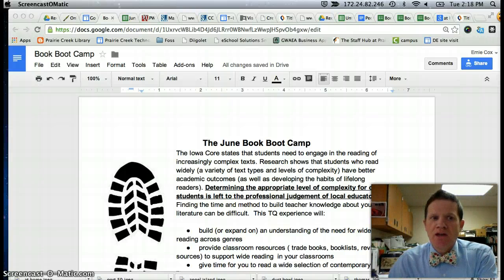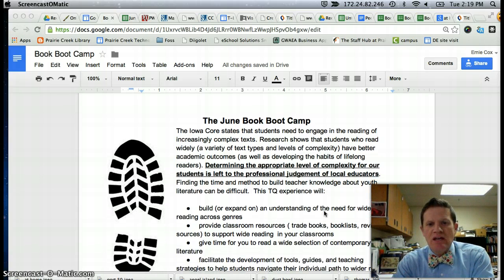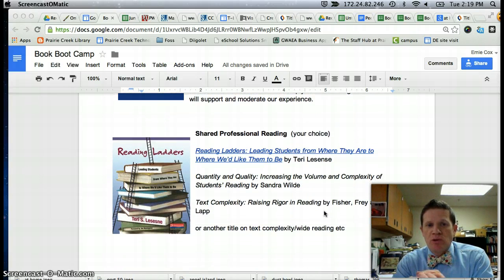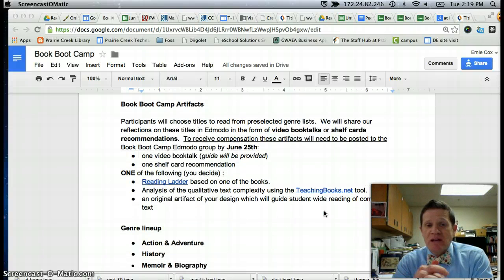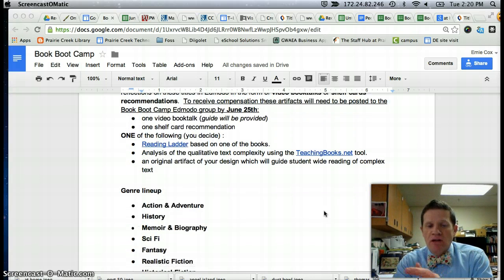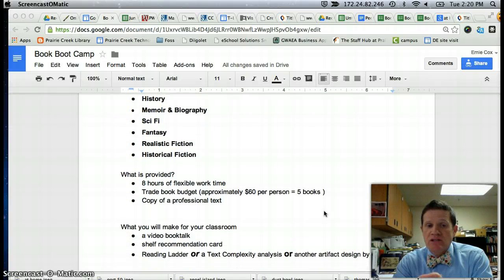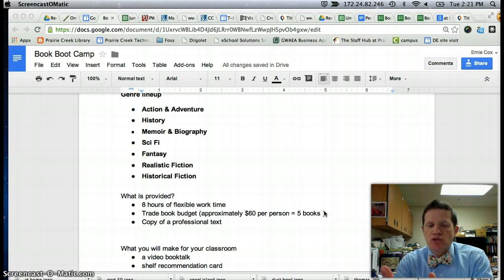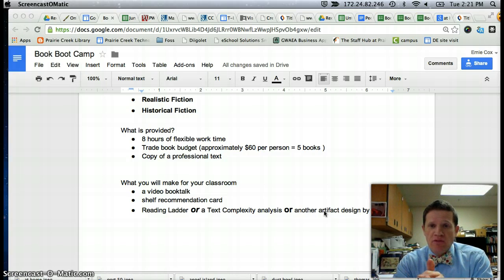Book Boot Camp - Overview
a brief overview of the June TQ option - Book Boot Camp